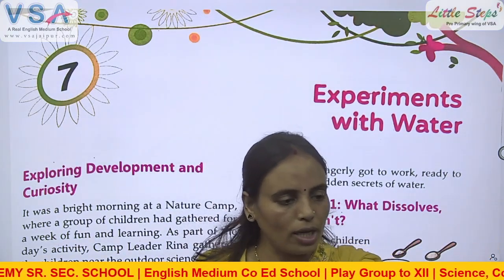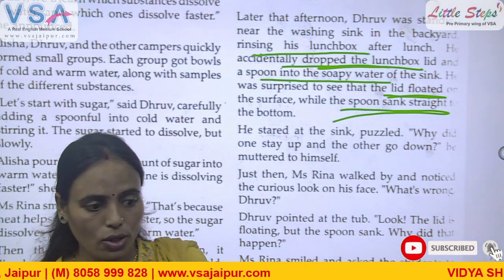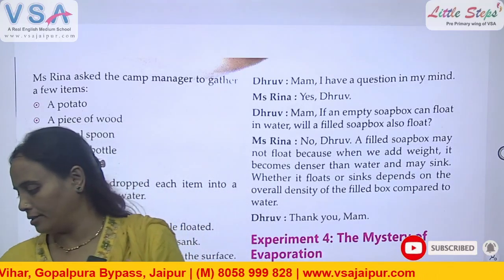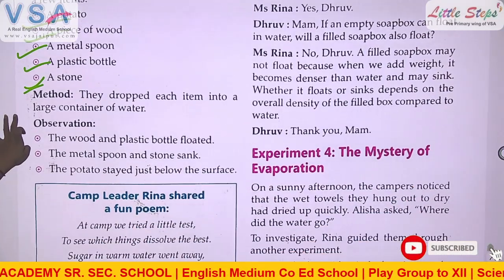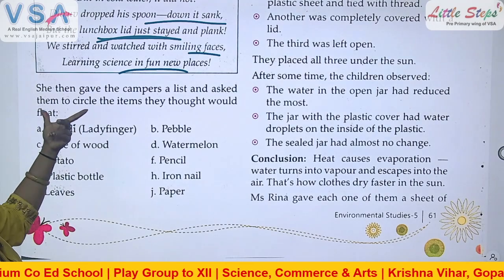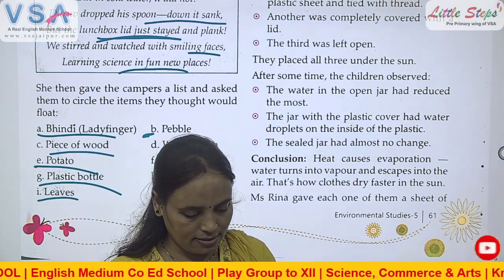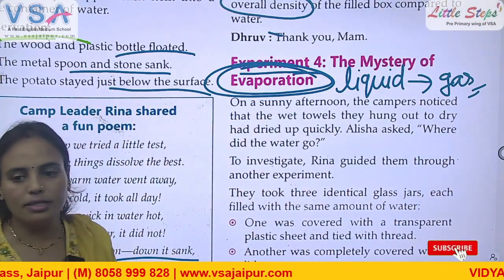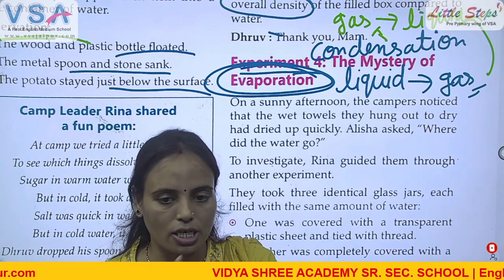Class-5th EVS Ch-7 Experiments with Water || By Bhawana Ma'am Part-2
Class-5th EVS Ch-7 Experiments with Water || By Bhawana Ma'am